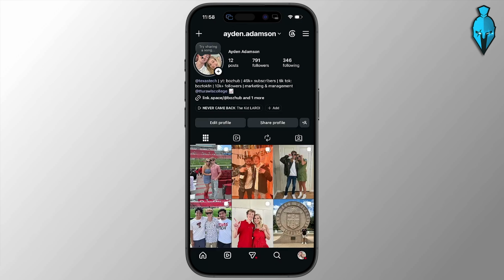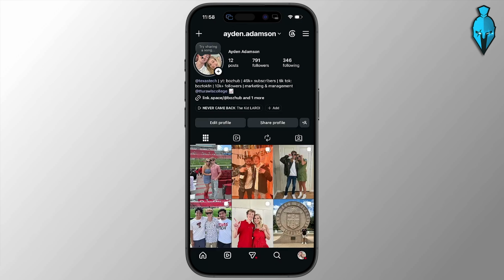How To Deactivate Instagram Account - Full Guide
How To Deactivate Instagram Account,Deactivate Instagram Account,how to deactivate instagram account,how to temporarily disable instagram account,best way to deactivate instagram profile,instagram account deactivation guide,how to turn off instagram account temporarily,fastest method to disable instagram account,instagram privacy settings tutorial,how to reactivate instagram account later,instagram account management guide,fix instagram deactivate option not showing